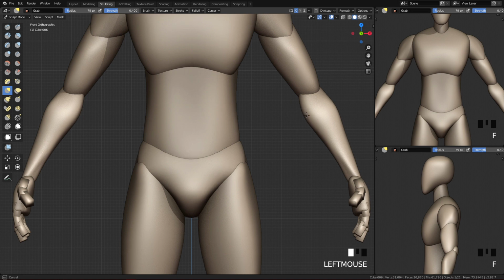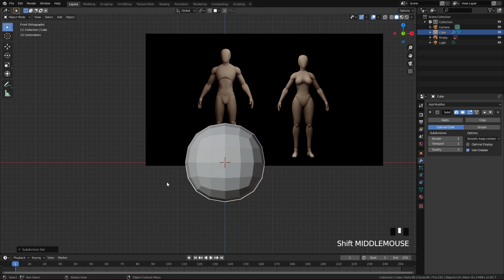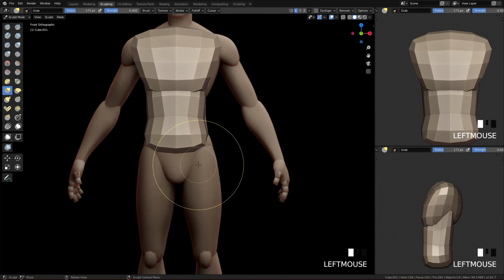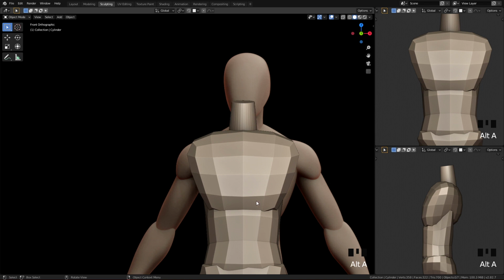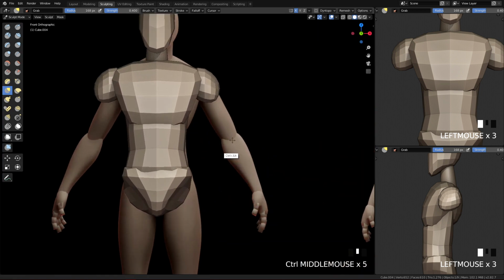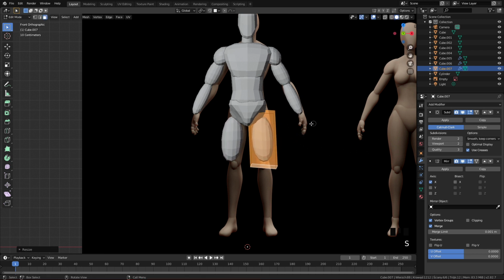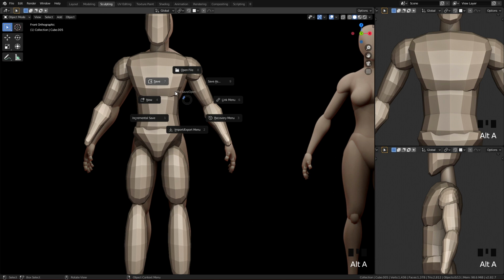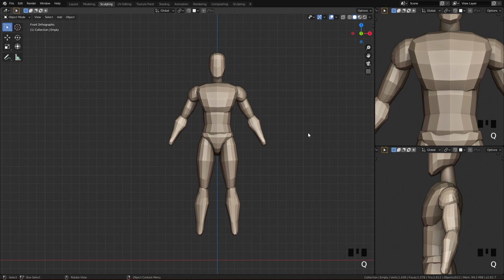Base Mesh Sculpting Tutorial in Blender 2.8 | Stylized | 1/2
Hi guys, tutorial as i promised :)

And here if you want to support me guys :D